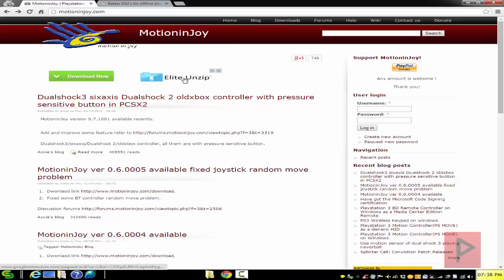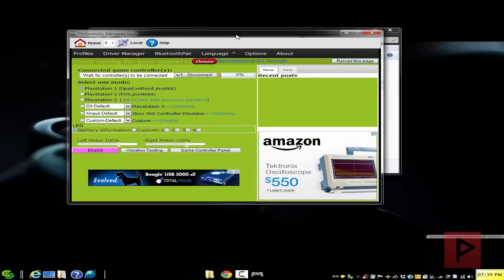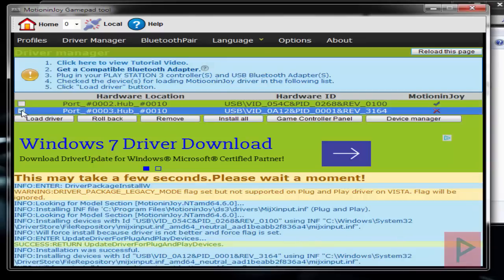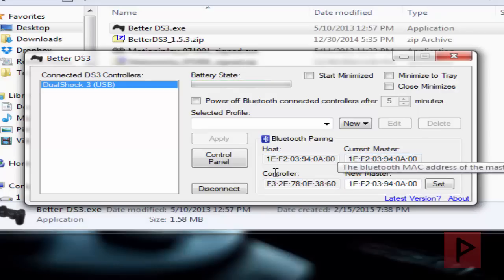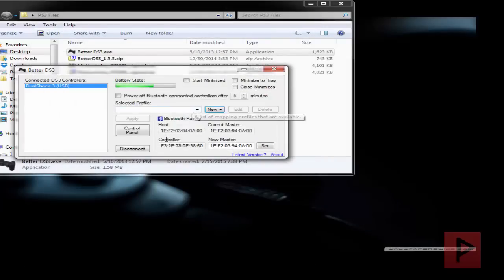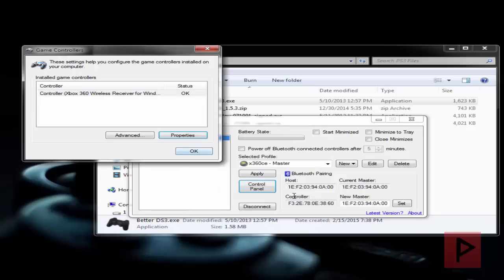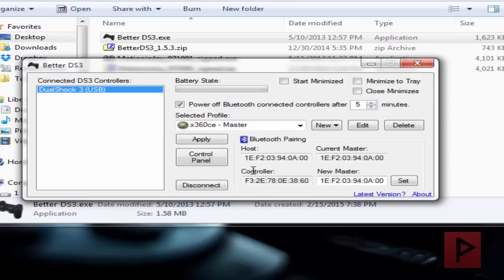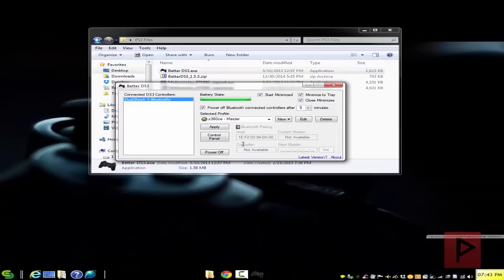[How To] Connect PS3 Controller (USB or Bluetooth) To PC Using Better DS3 Tool [CC]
December 2017 update: Use the newest video link below which doesn't use the outdated motioninjoy but SCP DS3 drivers instead

In a previous tutorial, I showed you how to connect your PS3 controller to the PC strictly using Motioninjoy for both USB and Bluetooth connections. The problem with Motioninjoy (in general) is that it requires the Internet, and can be buggy at times.

This time around we are going to use the fantastic program called Better DS3 Tool, which allows you to configure your controller offline, no Internet required. It works great in any current PC game that uses the Xinput profile (aka Xbox 360). Enjoy!

Note 1: If you are having issues under Windows 8.1, make sure to try this guide below.

Note 2: Run all programs as administrator to eliminate issues.

PS3 Controllers